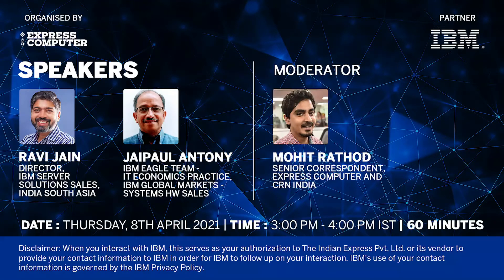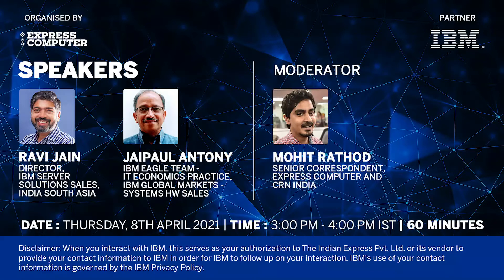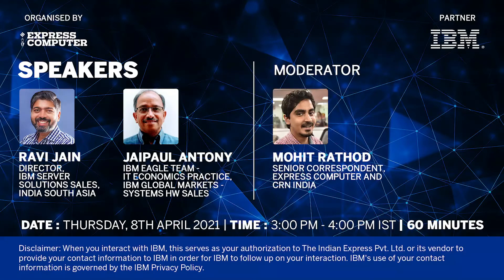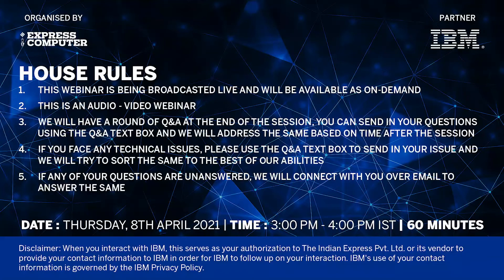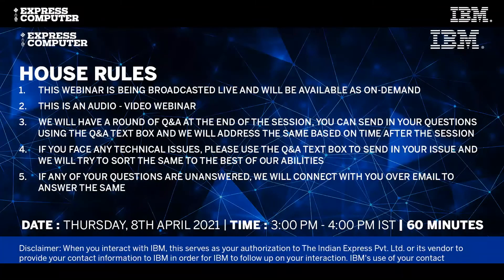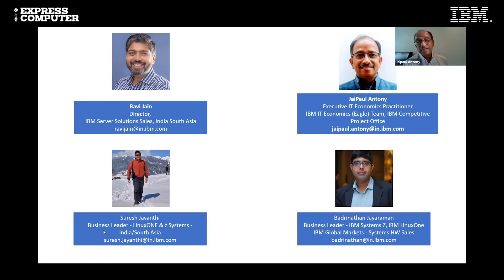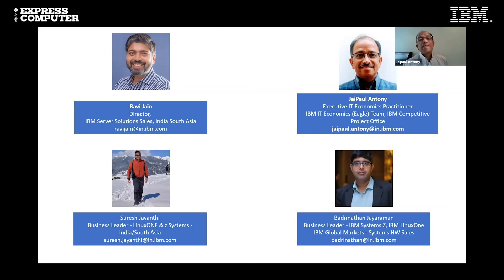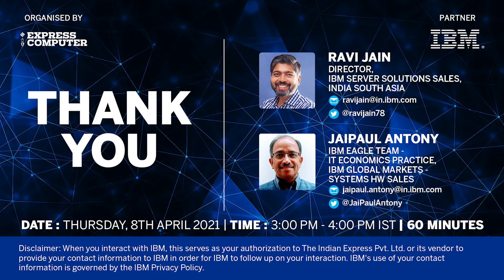Your salvation from high software licensing costs and server sprawl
In today’s landscape where disruption is the new norm, your business expects more from IT. Technology, business models, and client expectations continue to evolve and grow. The established model of today was yesterday’s stretch goal. While NoSQL databases such as MongoDB, and PostgreSQL give organizations infinite flexibility and promise scale, Oracle and other traditional SQL databases still represent the majority of IT spend on databases. Organizations have tangible concerns around database deployments that support digital transformation projects. Those concerns can be categorized into five critical focus areas:

+ Performance
+ Availability
+ Security
+ Scale and
+ Cost to deploy, manage and license a large database deployment.

Against the backdrop of these 5 requirements for the most crucial element of an IT landscape - the database layer, organizations are looking for a server that is designed to handle performance with ease, be always available, secure, and can scale to whatever your business demands, all within the envelope of manageable predictable investment.

This infrastructure option exists —it’s called LinuxONE.

LinuxONE is built for speed and scale, built to be secure and trusted, built to be open and flexible, and built with unparalleled resiliency and availability. Register for an engaging discussion on how to leverage IBM LinuxONE - a truly engineered system for Oracle.

Speakers:
+ Ravi Jain, Director, IBM Server Solutions Sales, India South Asia
+ Jaipaul Antony, IBM Eagle Team - IT Economics Practice, IBM Global Markets - Systems HW Sales